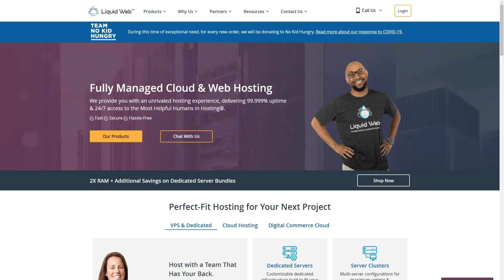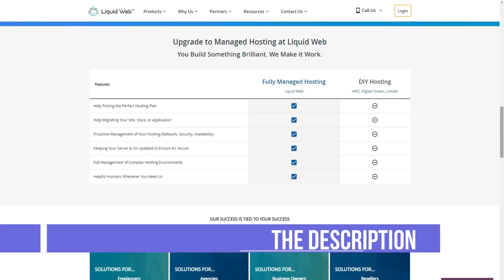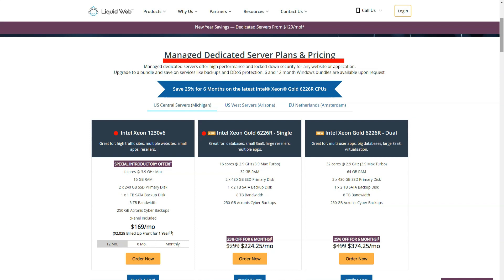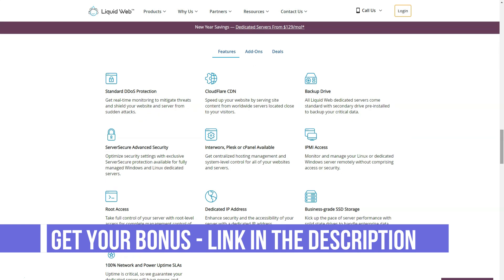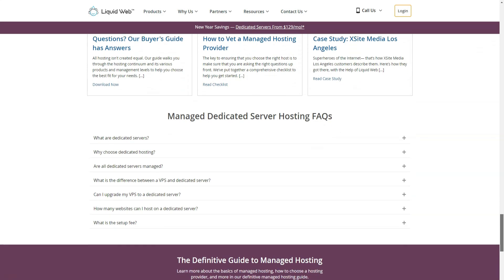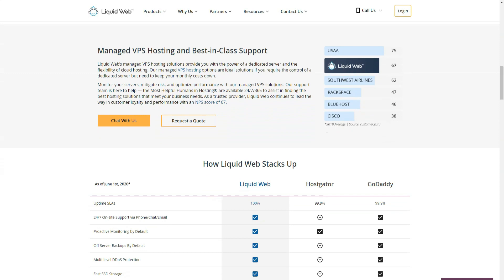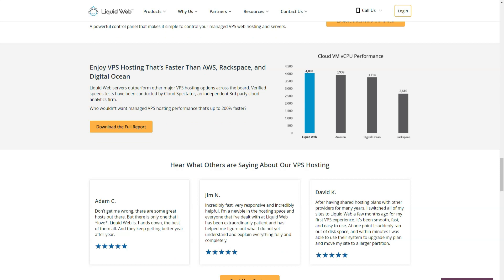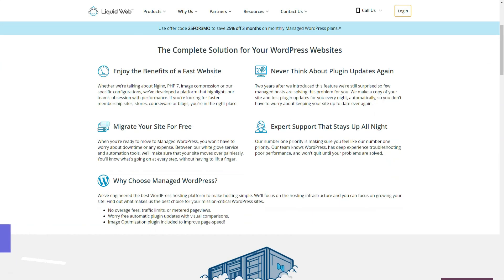The Best Web Hosting Companies 2021 🔥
Hello, today I want to share with you my experience of cooperation with the best service in the Best Web Hosting category.  Having tested more than 14 hosting sites, I chose the most reliable one for myself.  I have been using this hosting since 2015, and it has never let me down.  In this short video, I'll show you a few secrets that few people know about that make it truly one of the best in the Best Web Hosting category.  It's about Liquid Web.  Let's not waste time and get started, look carefully at the screen!